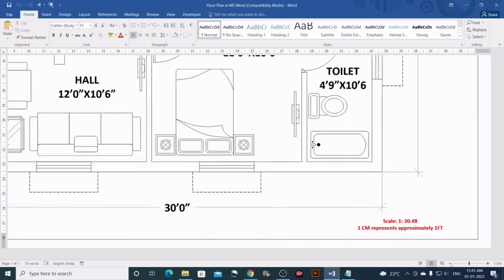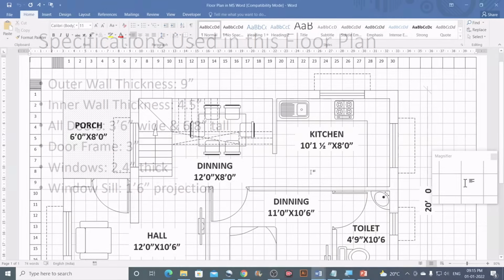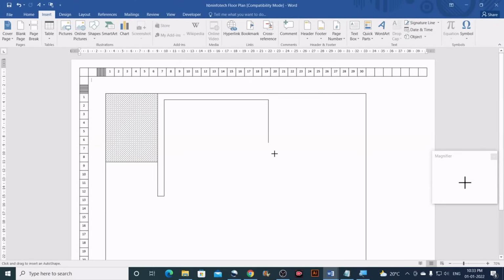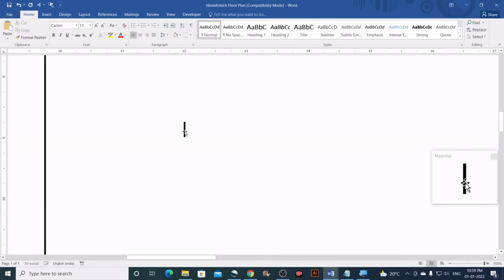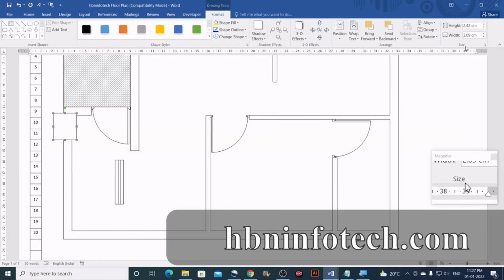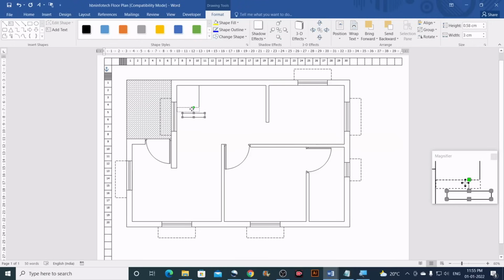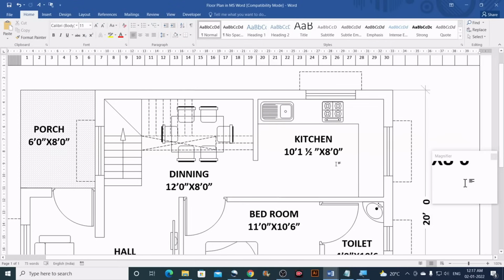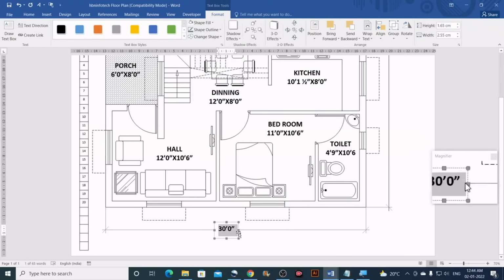Floor Plan in Microsoft Word using Easy Measurement and Scaling Technique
In this tutorial you will learn How to create Floor Plan in MS Word using Easy Measurement and Scaling Technique. Even the floor plan symbols are completely created in Microsoft Word. You can download this template for free in Microsoft Word Format on my

The scaling method that i m going to use in this tutorial is called the linear or graphic scale. You might also call it as the map scale. When this is verbally expressed it is called Verbal Scale. This is different from Numerical or Representative Fraction scanning method.

According to this scaling method a unit of measurement in a map or a plan can be corresponded to the size units of real world measurements.

For example: 1cm = 1ft, 1 inch = 1 mile, 1mm = 1km

This means that 1cm on the plan corresponds to 1ft in the real world size. The advantage of this scaling method is that its easy to understand, even a common man can easily make out the measurements without doing any kind of calculation. Even if you reprint the plan to the actual size the drawing is simply enlarged and there would not be any problem in the measurement.

This kind of scaling method is commonly used in mapping and landscaping projects.